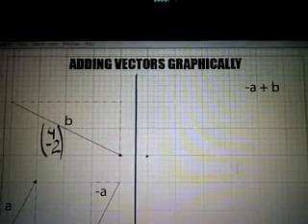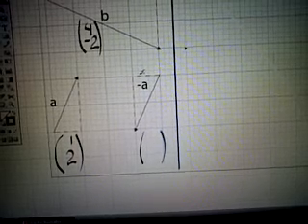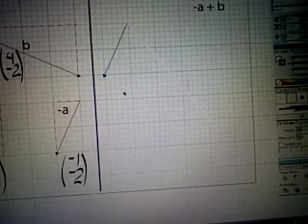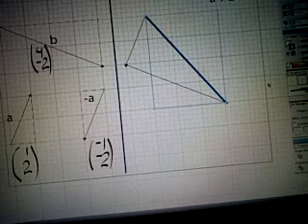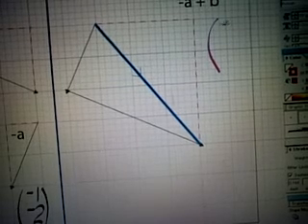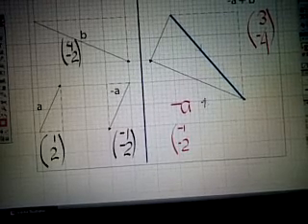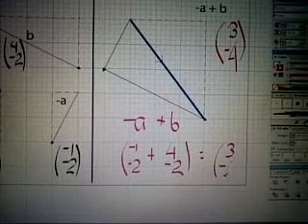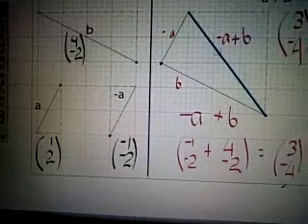Adding Vectors Graphically 2 by Studee Aid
-a + b , Studee Aid online resources, Session 2